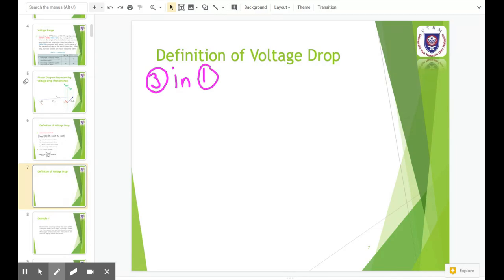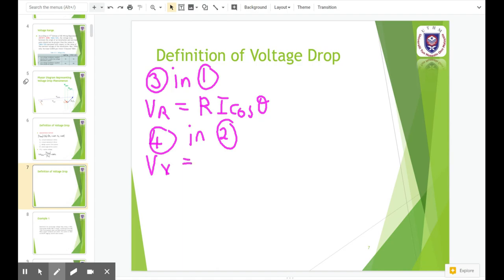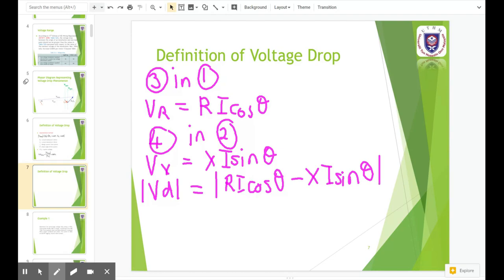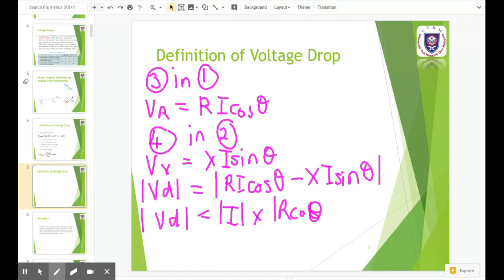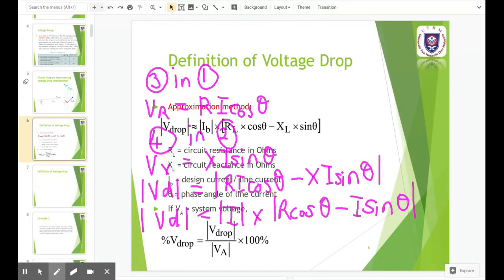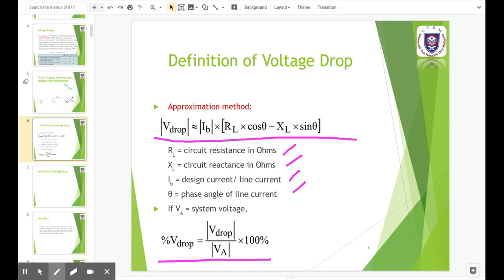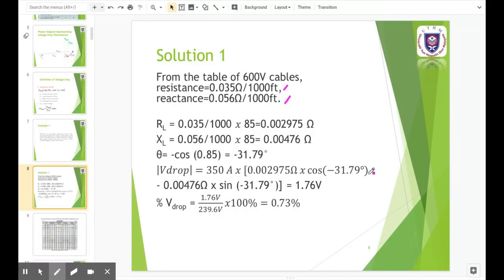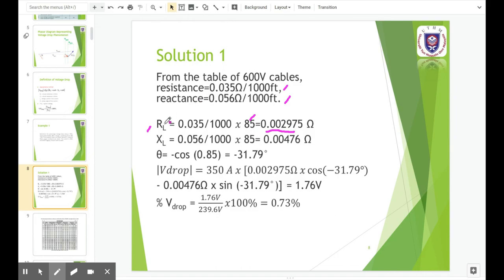Utilisation of Electrical Energy | Chapter 3 | Series 2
BEV 30803
Utilisation of Electrical Energy
Chapter 3: Voltage Drop and Short Circuit Analysis